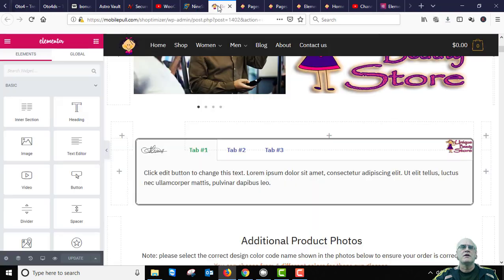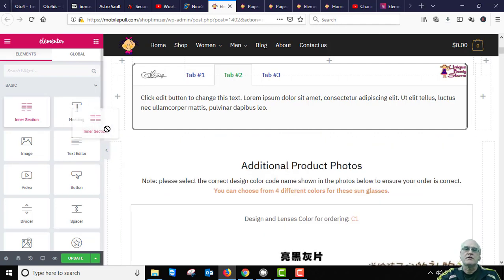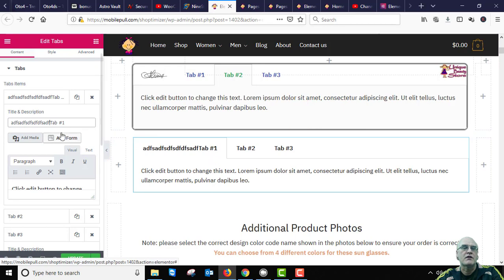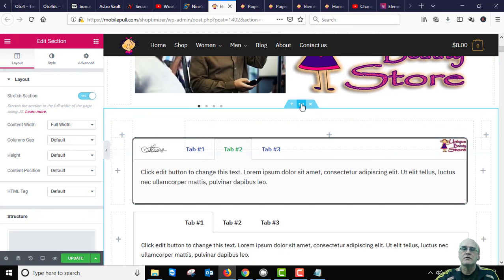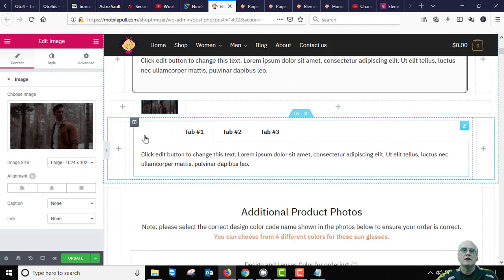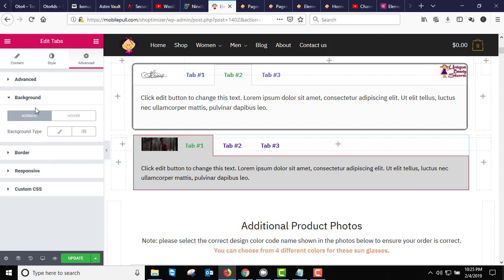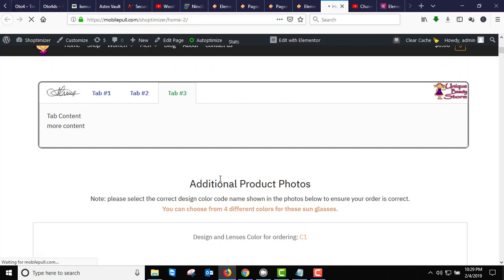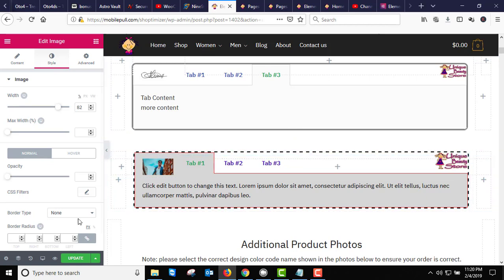How to create custom tab menu with graphics in elementor free version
In this video I will show you how to make a custom tab menu in the free version of elementor that will allow you to have an image or multiple images inside your tabs.  There are some cool trick I show that enable you to do this very easily!  If you find this video helpful, please let me know what other topics in Elementor you are interested in.  I also have more videos about Marketing topics and products on my channel.

Below are links to some free courses...

This is a high value Free PPC (pay per click) marketing course. Since you took the time to watch my video you can gain access for Free as well as several other free courses for internet marketing. To gain access visit this link:

If you are looking for a Free website to capture leads for your internet marketing business I have a Free one for you.  Check out the details in my youtube video at:

If you want to find out what traffic works make sure to watch the video below. This video compares Free vs Paid web traffic.  John has tried all the popular traffic methods and exposes the truth on what really works and what doesn't.  Watch the video at:

This has nothing to do with this particular video, but when I saw this dog ball launcher the first time I was amazed at how much dogs love this thing.  It's a fun watch.  Some dogs even start to sleep by this thing.  See the video at,

Dave